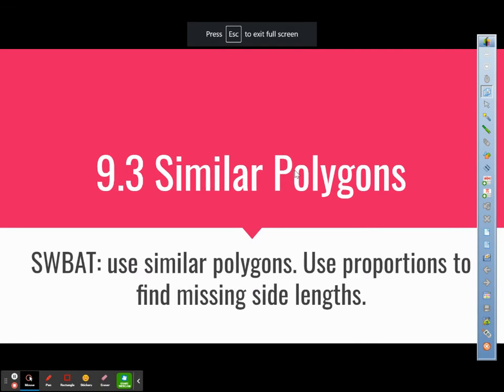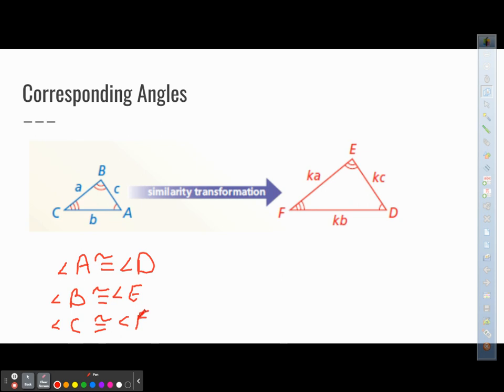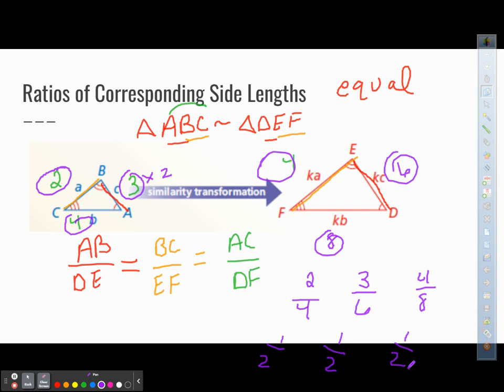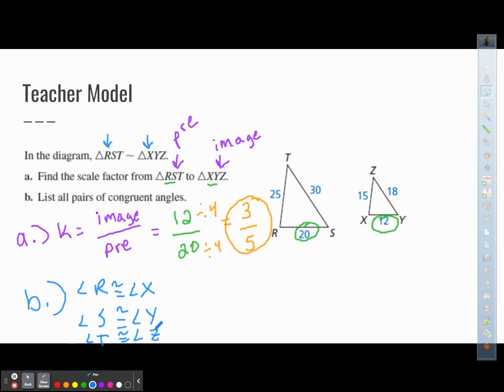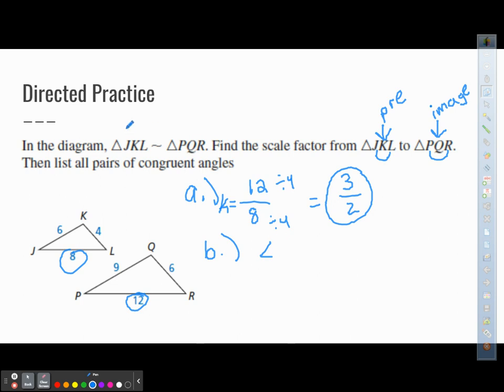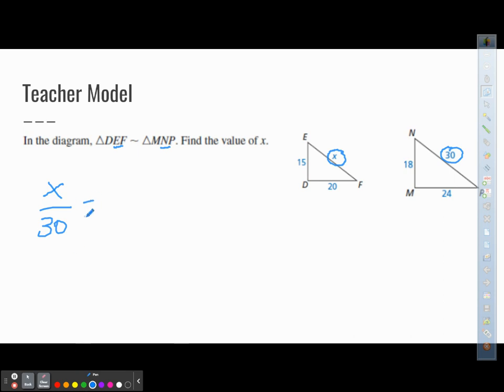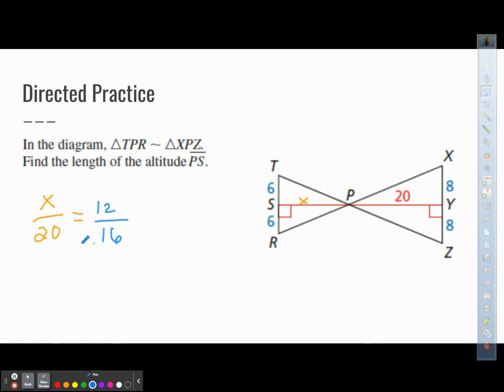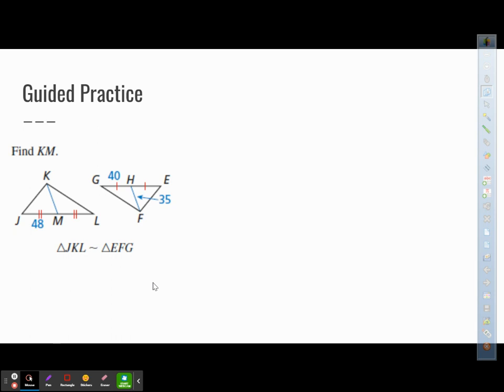9.3 Notes 4/20/21